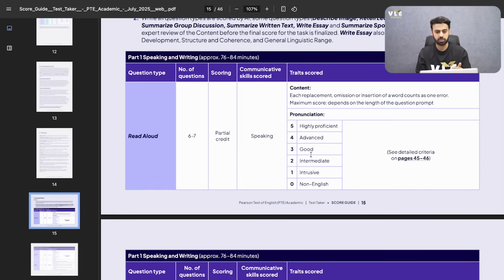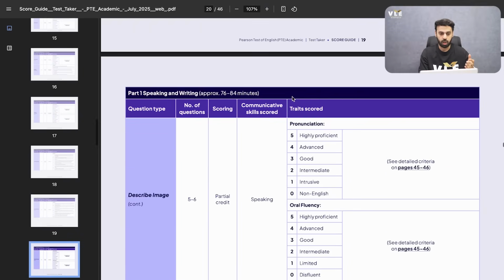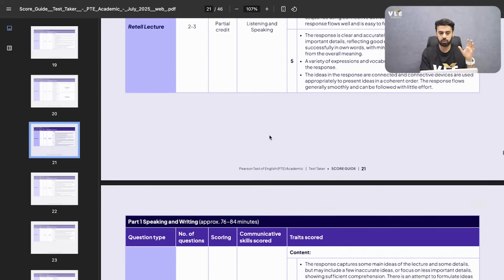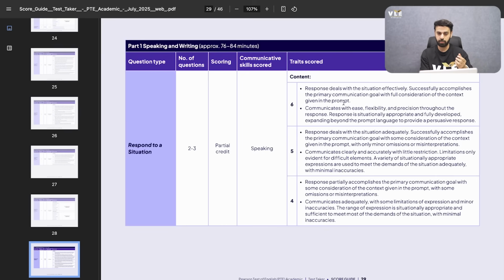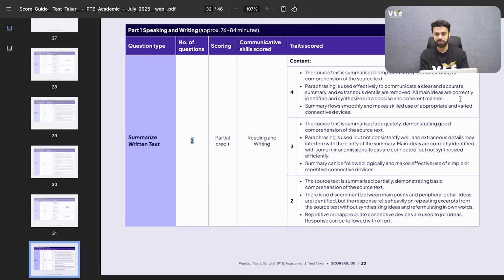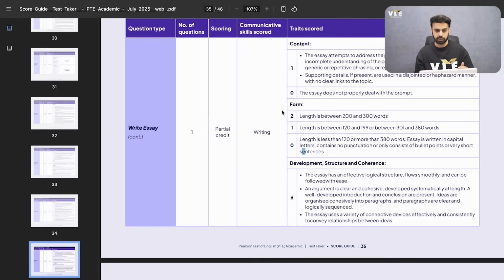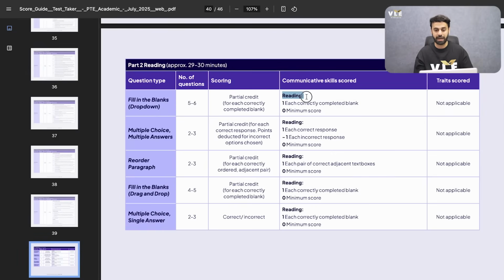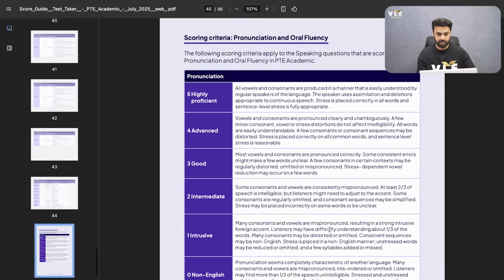PTE New Scoring Guide 2025 | Everything You Need to Know | Vision Language Experts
Are you preparing for the PTE exam in 2025? 📚
Confused about the new scoring system and how it affects your results? Don’t worry – we’ve got you covered!

In this video, we provide a complete breakdown of the latest PTE scoring system, how each section is evaluated, and what changes you need to be aware of. Whether you’re aiming for 79+ or just starting out, understanding the new scoring pattern is crucial for your success.

✅ What you’ll learn:

Latest updates in the 2025 PTE scoring system
Score contribution from each task
Tips to maximize your score with the new pattern
Expert insights from Vision Language Experts